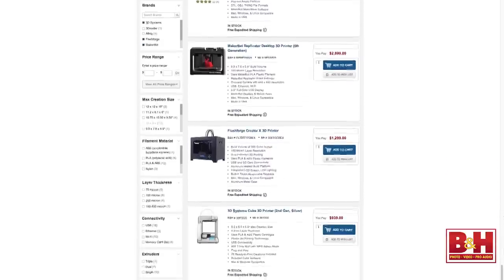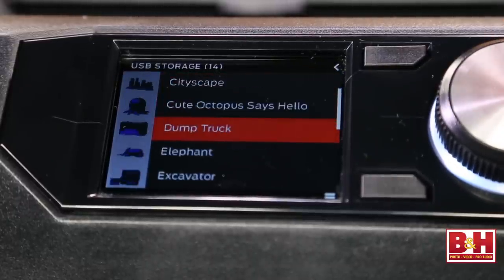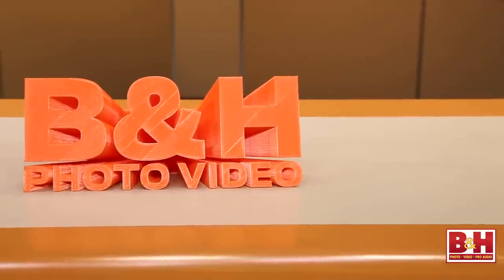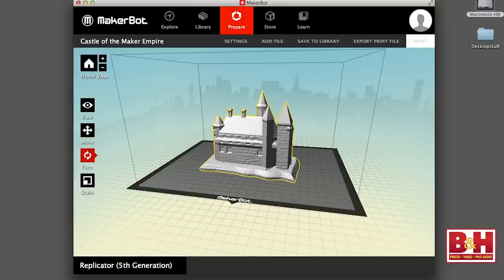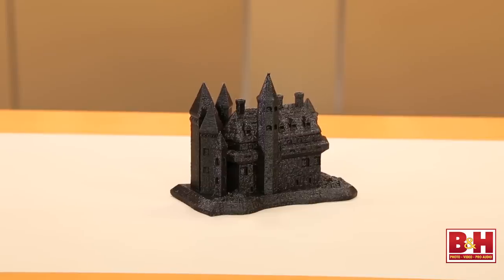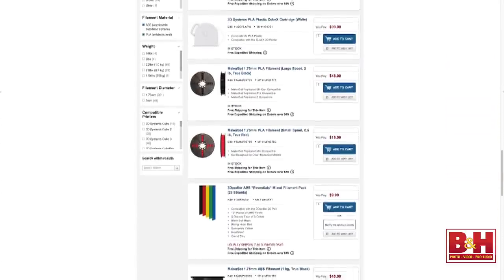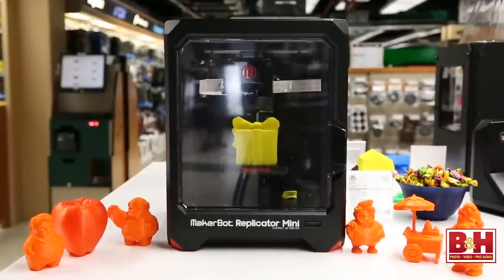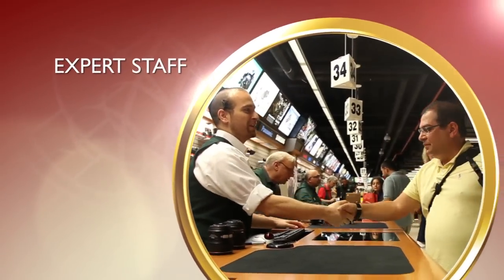How to Get Started with 3D Printers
B&H is pleased to announce that we now sell a full line of 3D printers, from manufacturers such as Makerbot, Flashforge, and 3D Systems. In this video, we present a primer on 3D printing.